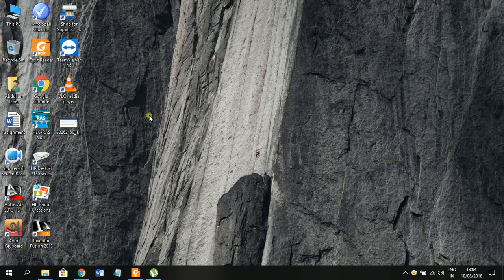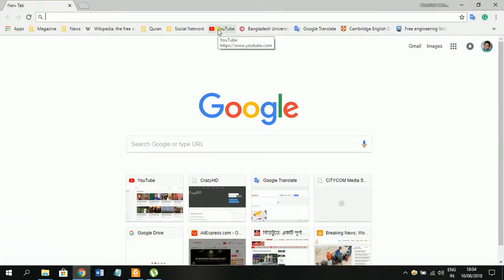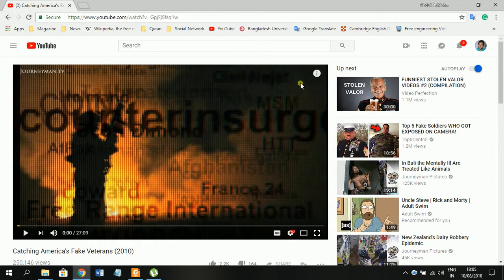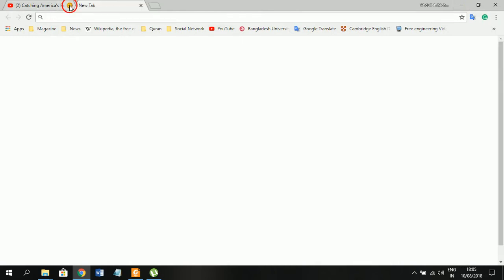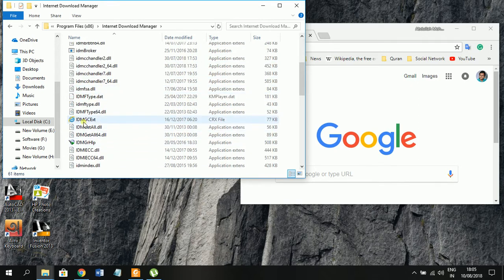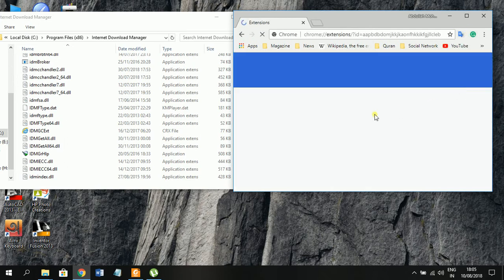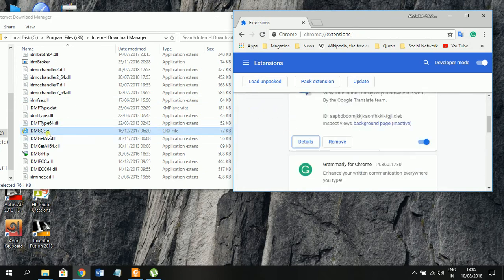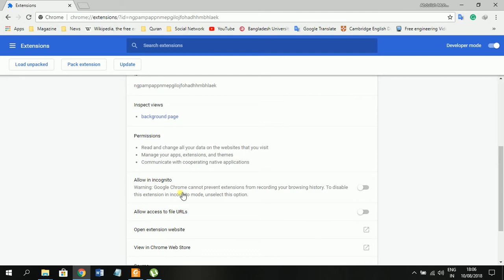How to add IDM (Internet Download Manager ) in Google Chrome (2018 version) Extension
If you are feeling trouble to add IDM (Internet Download Manager ) in Google Chrome extension or you have installed google chrome but not showing the tag "Download your video" at the top of your watching videos, you can watch my video. I optimistic that this video will help you with downloading.